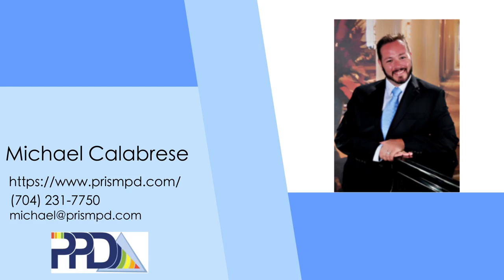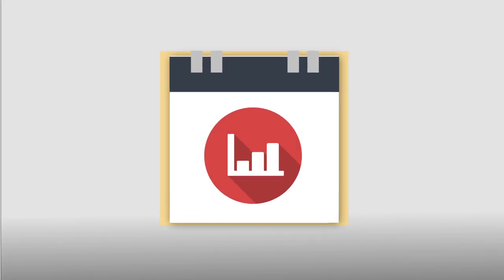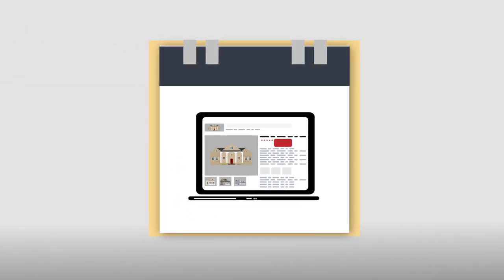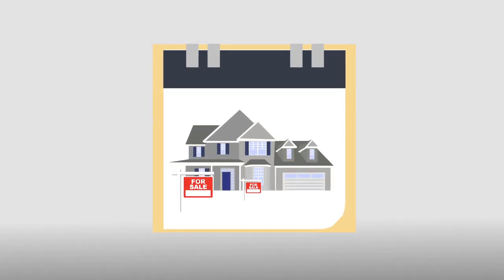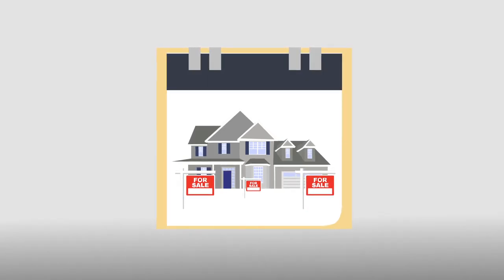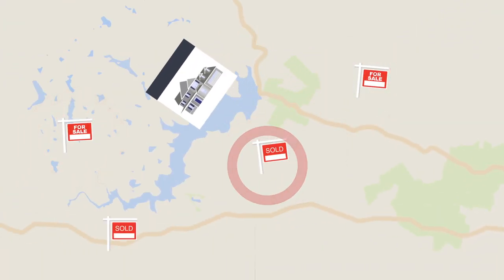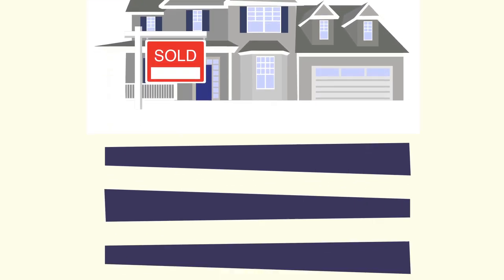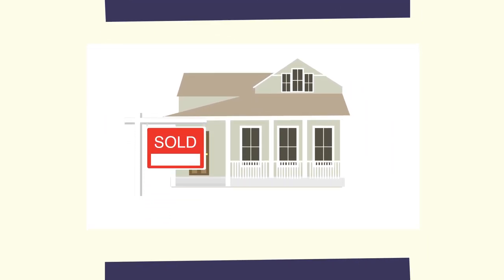Michael Calabrese - Prism Properties & Development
I am the owner and Broker in charge of Prism Properties & Development with over 13 years experience in Real Estate and has a vast knowledge of the Real Estate Market, Property Marketing, and Property Management.